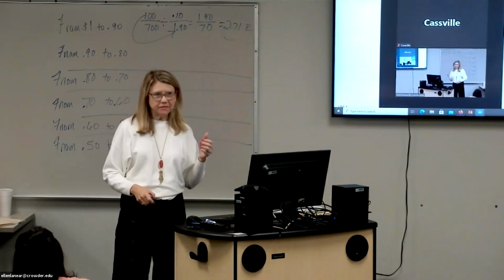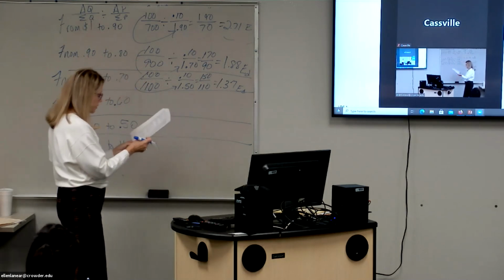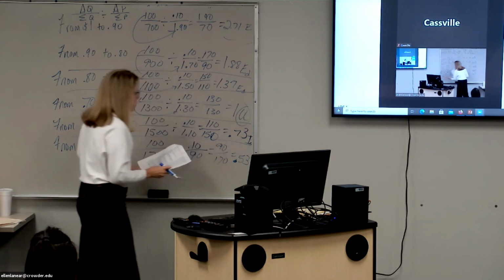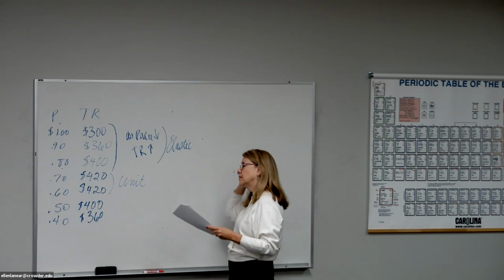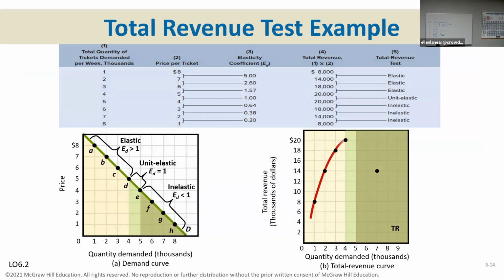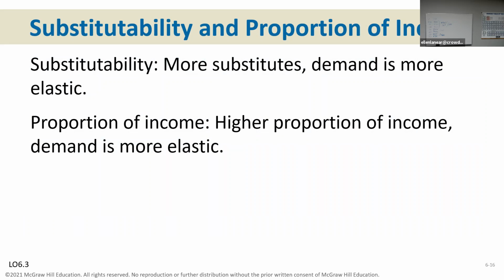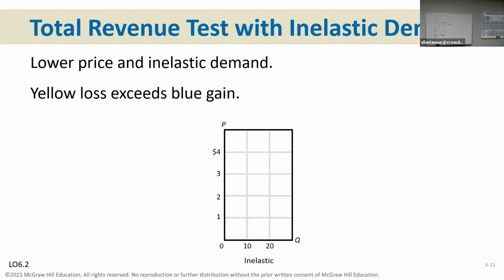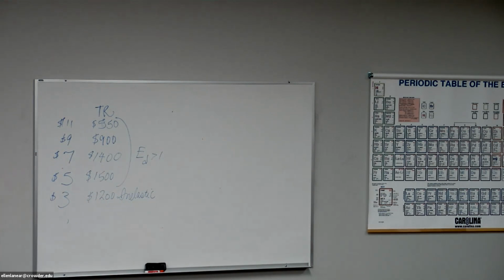GMT20211102 164932 Recording 1920x1080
11/9/21 Ch. 7,9